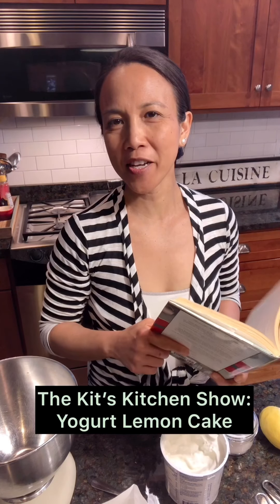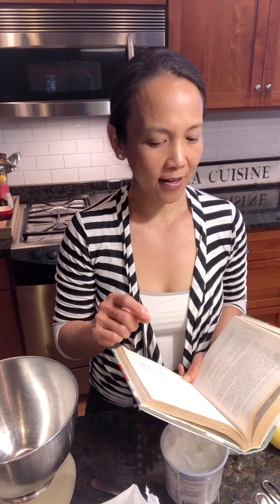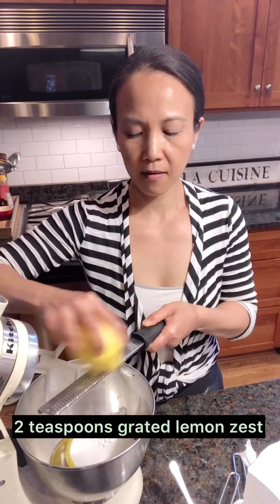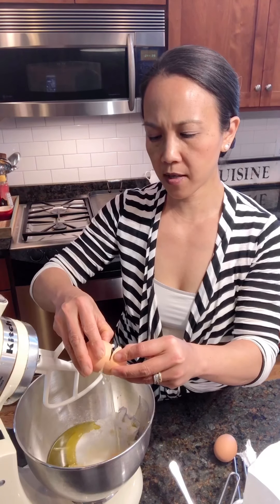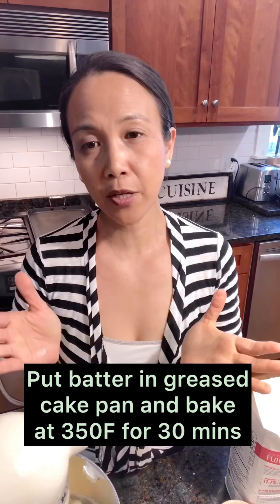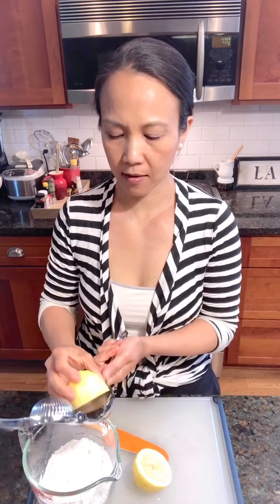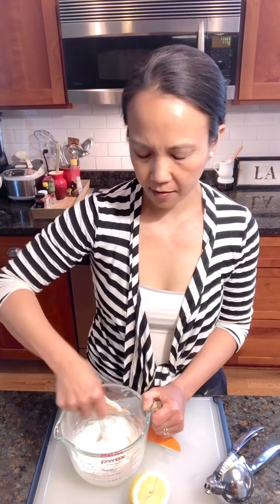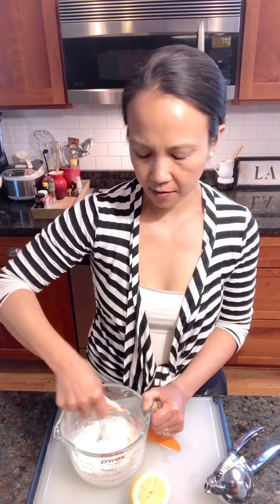Yogurt Lemon Cake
From Molly Wizenberg’s The Homemade Life. So good!